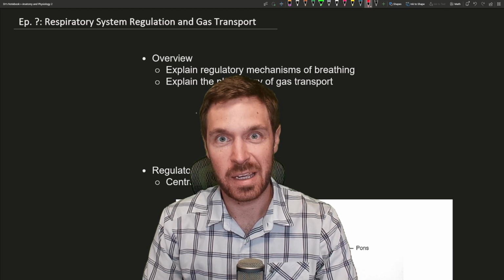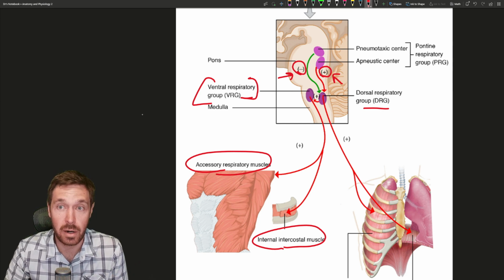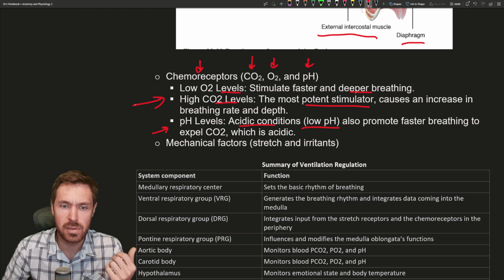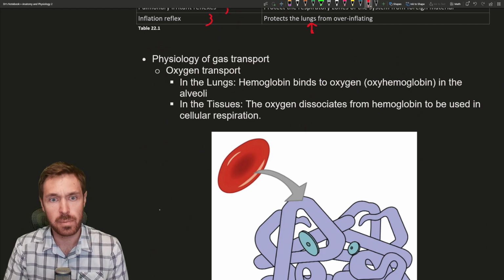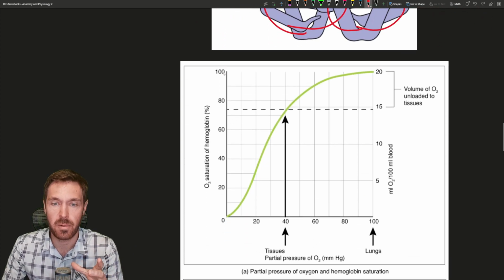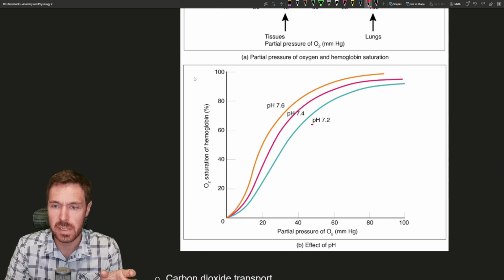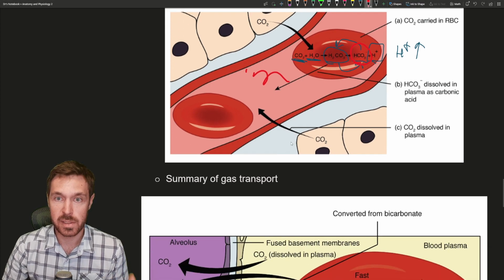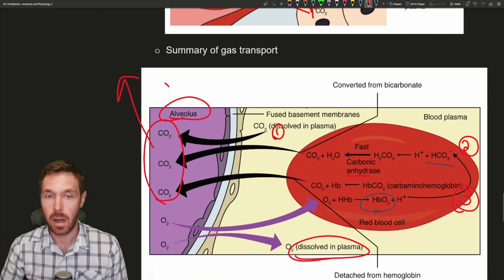Breathing Explained: Regulation, Gas Transport, and Oxygen and CO2 Exchange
Welcome back, everyone! In this final installment of our respiratory system series, we dive deep into the fascinating world of how our body regulates breathing and the intricate process of gas exchange. Have you ever wondered how your body knows when to breathe more deeply or rapidly during exercise, or how oxygen and CO2 are transported so efficiently in our blood? This video is here to unravel these mysteries!

We'll start by exploring the brain's role, specifically the pons and medulla oblongata, in automatically regulating our breathing rhythm through various respiratory control groups. Learn about the dorsal and ventral respiratory groups and how they adjust our breathing based on the body's needs, utilizing internal and external intercostal muscles along with the diaphragm.

Next, we shift focus to the physiology of gas transport, diving into the roles of oxygen and carbon dioxide in our body. Understanding external vs. internal respiration, you'll see how oxygen is loaded onto hemoglobin in the lungs and then unloaded at the tissues, and how CO2 follows its journey back to the lungs for exhalation. The discussion will include fascinating concepts like Dalton's law of partial pressures, the oxygen-hemoglobin dissociation curve, and the crucial role of CO2 in regulating breathing.

Equipped with visuals and explanations, this video aims to make complex physiological concepts accessible and engaging. Whether you're a student, educator, or simply curious about how your body works, you're in for a treat as we decode the marvels of the respiratory system. So, take a deep breath, and let's get started on this enlightening journey through the process of breathing, the regulatory mechanisms behind it, and the magic of oxygen and CO2 exchange in our body.